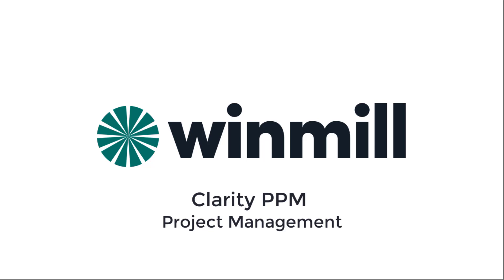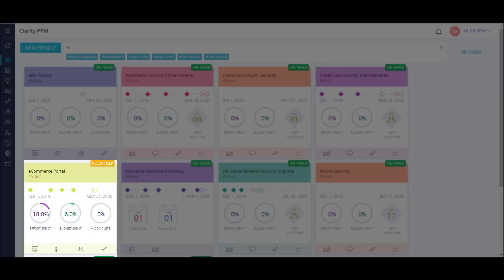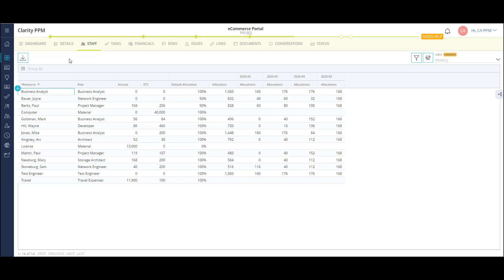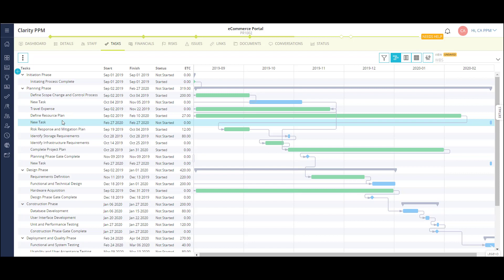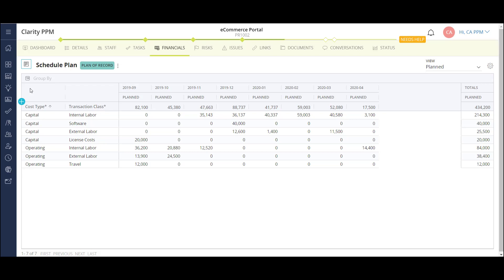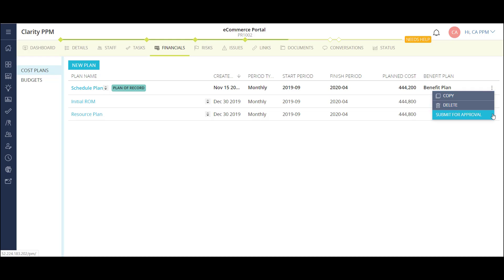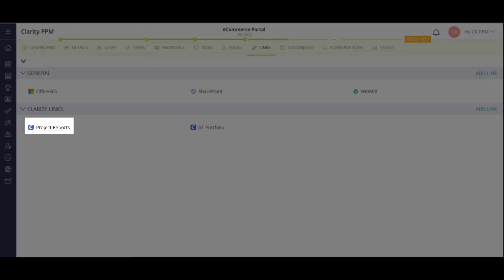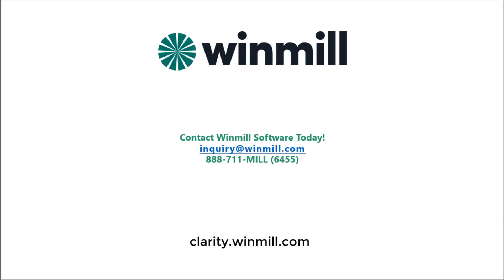Managing Projects in Clarity – 15.8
In this video, we will take a detailed look at how Project Managers can utilize Clarity to better manage their projects. We will focus on how Clarity enables project managers to better execute on key areas of their projects like project teams, tasks, risks, and budget.